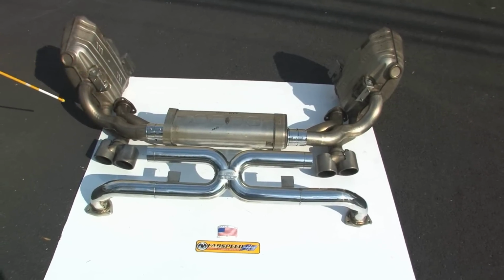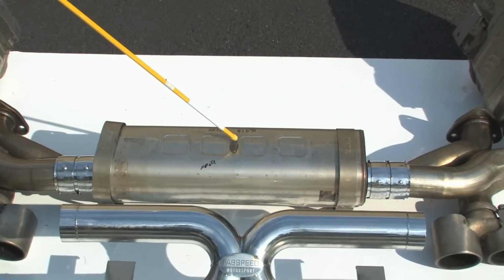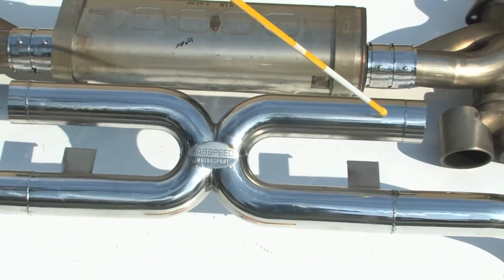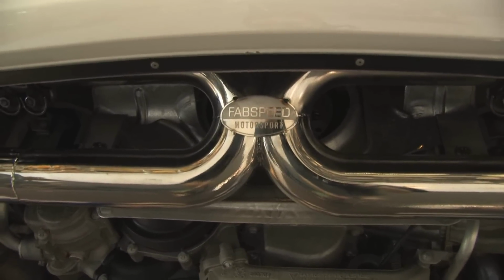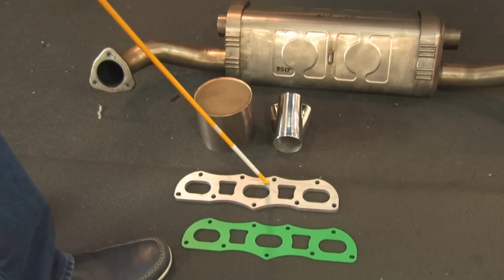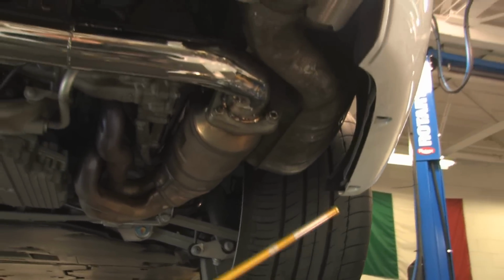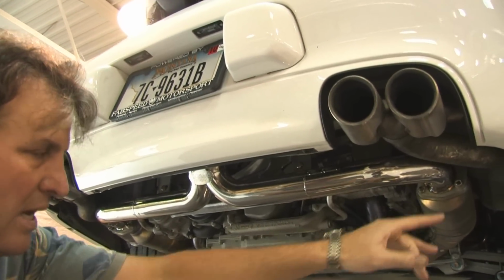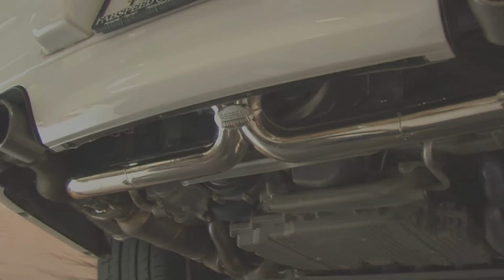Porsche 997.2 Carrera (2009-2011) | Fabspeed Maxflo Catback | Overview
In this video we go over the benefits of fitting your Porsche 997.2 Carrera with Fabspeed Motorsports Maxflo Exhaust System.

Fabspeed Motorsport has been setting the industry standard for quality and performance since 1994 and we continue to revolutionize the Exotic Car Industry.